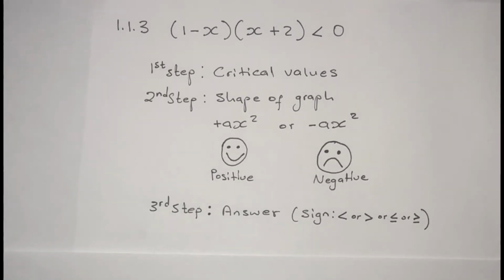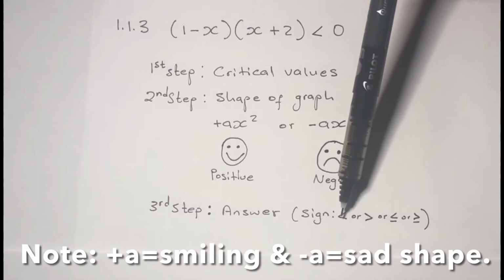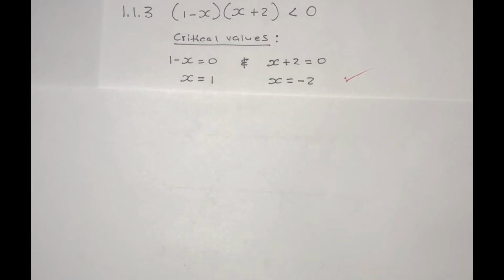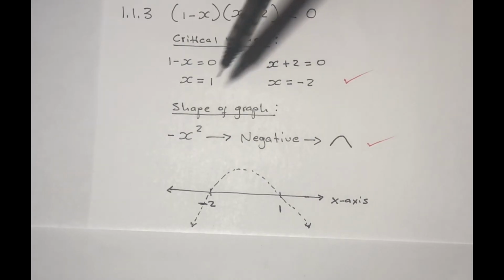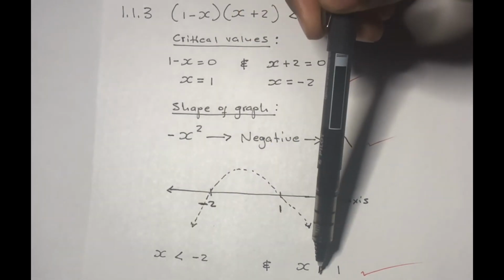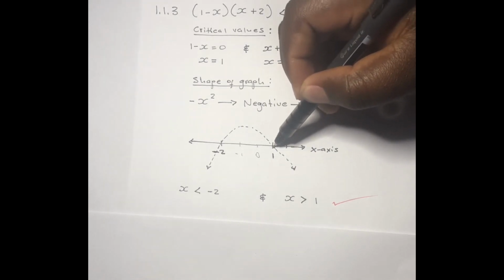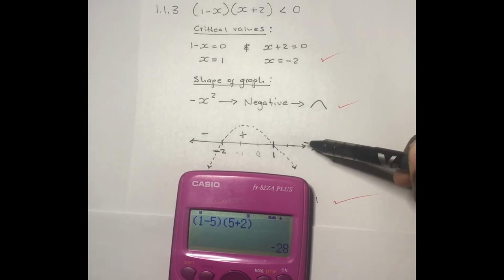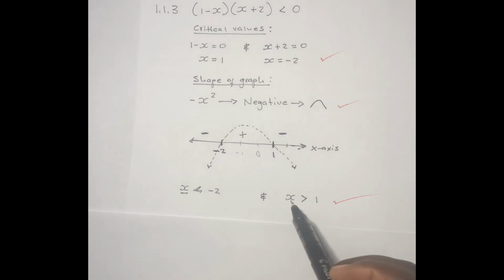Grd12 | 1.1.3 November 2020 mathematics paper 1 | part 3 question 1.1.3 answered by best student